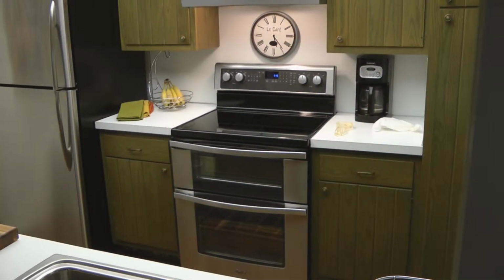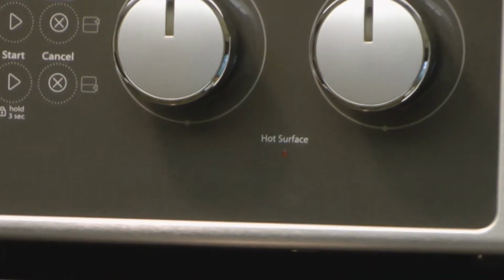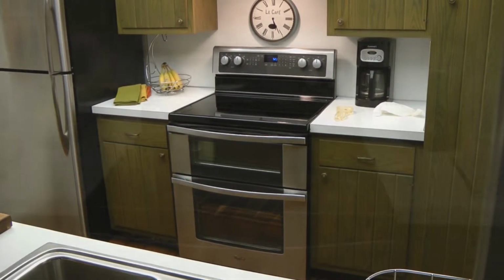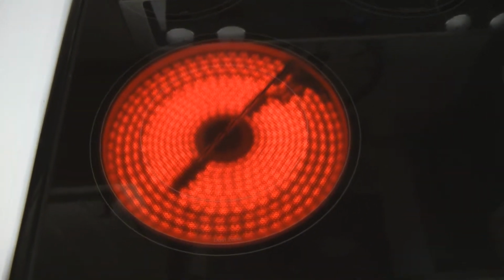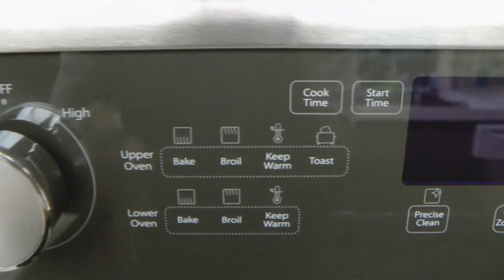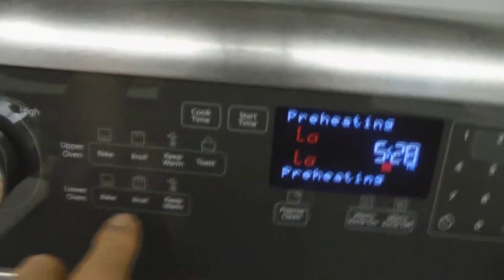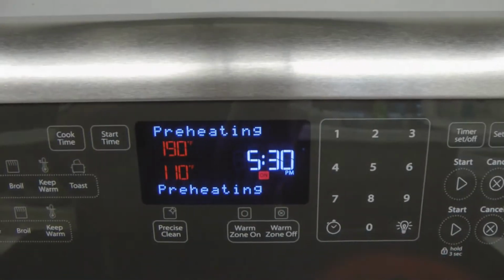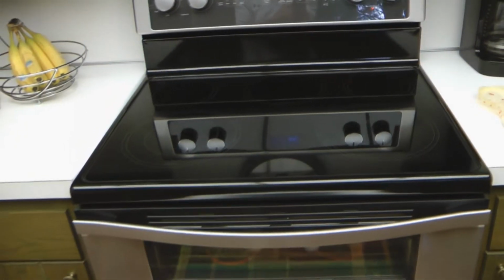Whirlpool DBL Oven Range WGE755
Whirlpool Double Oven Range.